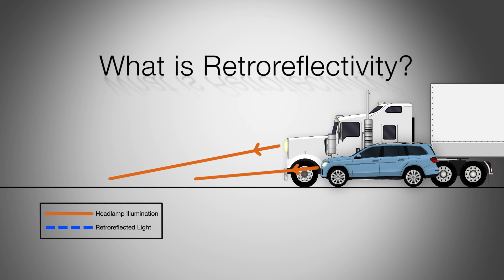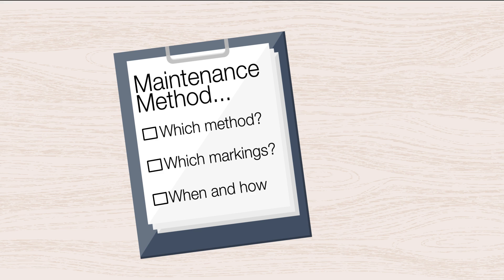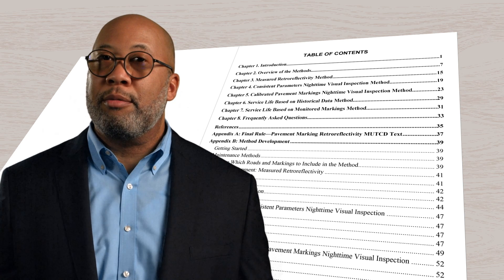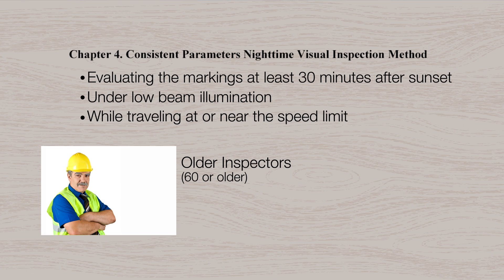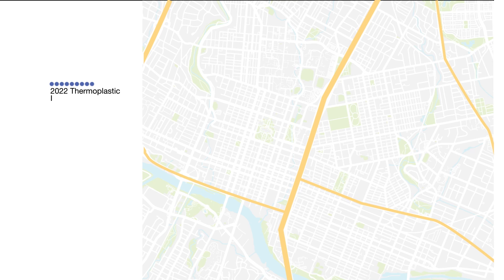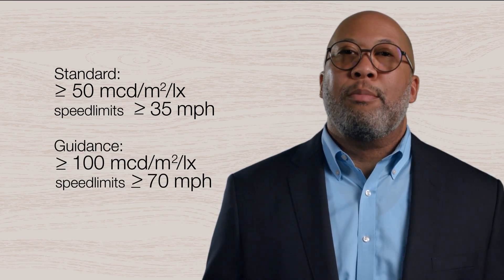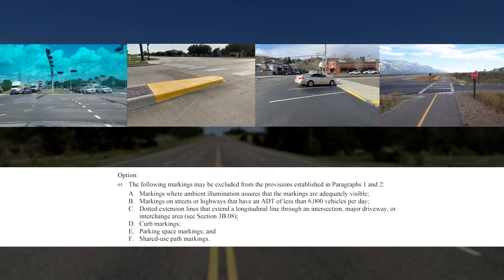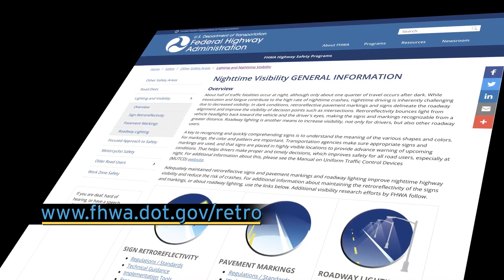Minimum Pavement Marking Retroreflectivity Practitioner Video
The intent of this video is to provide details about the final rule to federal, state, local, and tribal practitioners, and how to comply with the requirements. To help practitioners understand the key points of the rulemaking, decide which roads on the system the rule applies to, what methods are available to them to implement the rule, and what constitutes compliance with the final rule. This video is meant to accompany the final rule, not to substitute for it.